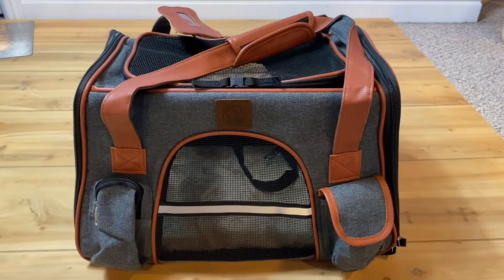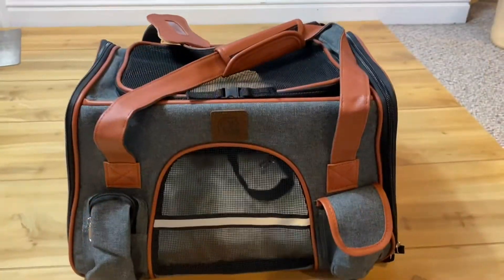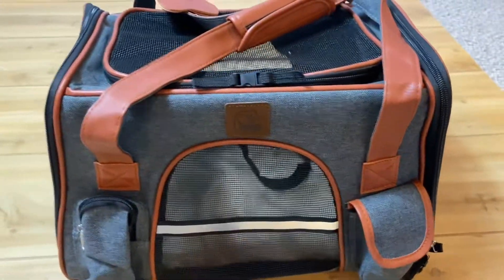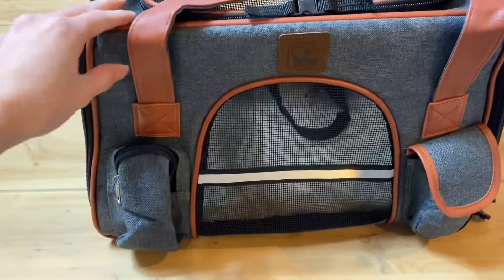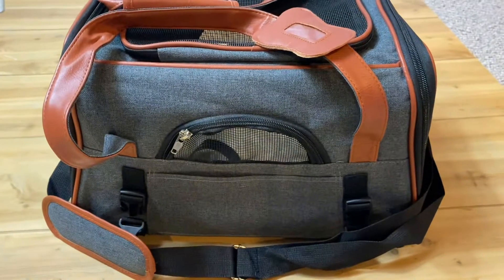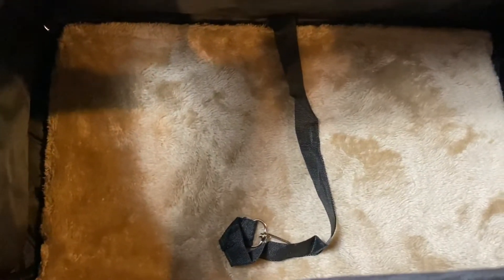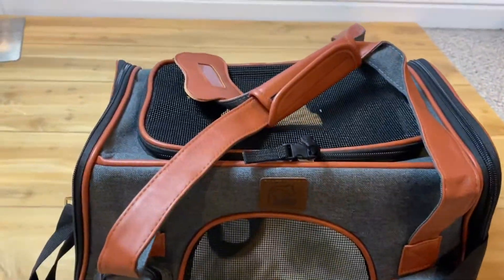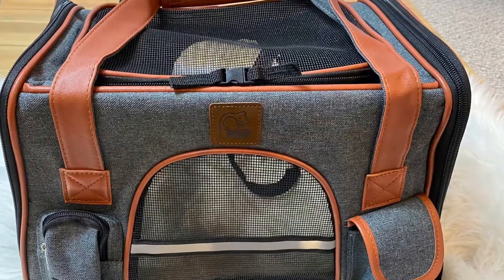Review for PURRPY brand Premium Pet Carrier from Amazon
Review for “Premium Pet Carrier Airline Approved Soft Sided for Cats and Dogs Portable Cozy Travel Pet Bag, Car Seat Safe Carrier” from Amazon.

*Size: Medium (16.5 x 9.5 x 11 inches)
*Color: Deep grey
*Brand: Purrpy